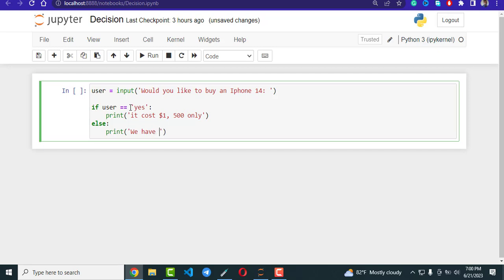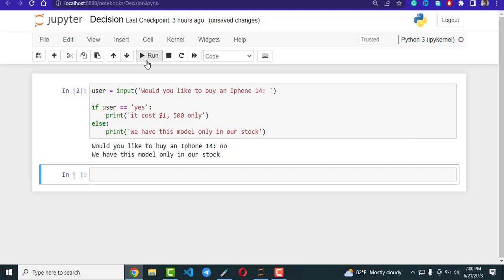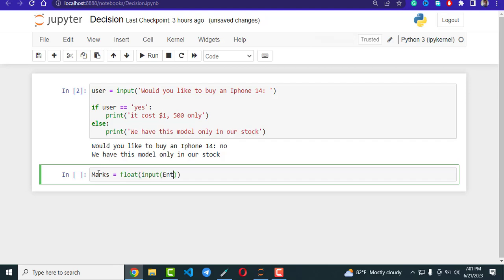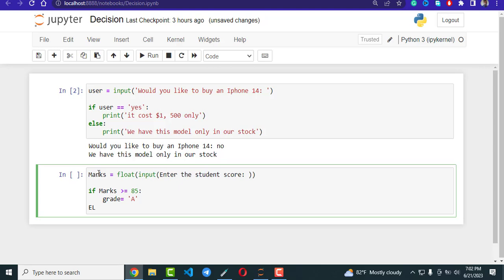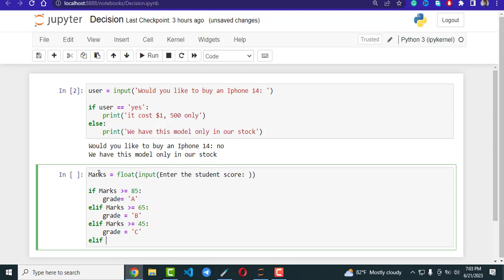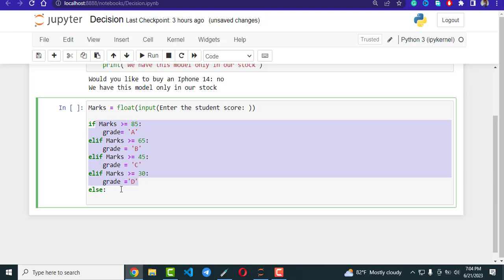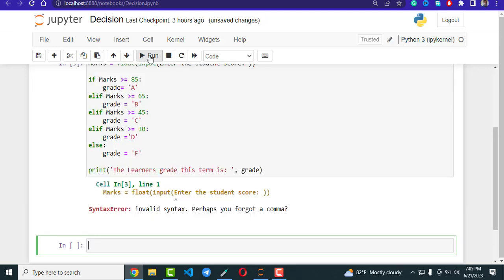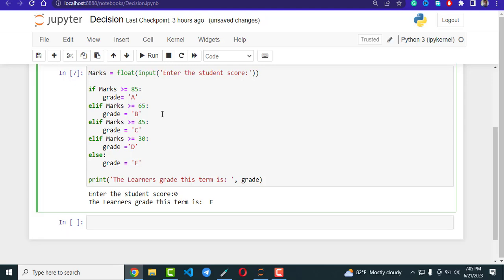Master Complex Decision Making in Python for AI & Machine Learning | Advanced Logic & AI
🤖 Take Python Decision-Making to the Next Level! Learn how to handle complex decisions using Python's advanced control structures, AI logic, and machine learning models. In this tutorial, you'll discover:

✅ Nested If-Else & Multiple Conditions (if-elif-else)
✅ Combining Logical & Comparison Operators (and, or, not)
✅ Using Functions for Structured Decision Logic
✅ AI-Powered Decision Automation (Rule-Based vs ML Models)
✅ Real-World Examples: Fraud Detection, Chatbots, AI Recommendations

Mastering complex decision-making in Python is essential for AI, automation, and intelligent systems. Whether you're a beginner or an advanced coder, this tutorial will boost your skills!

📌 Watch till the end to improve your Python expertise!